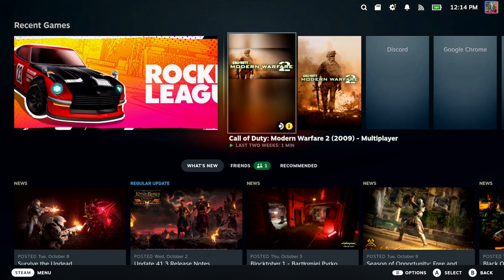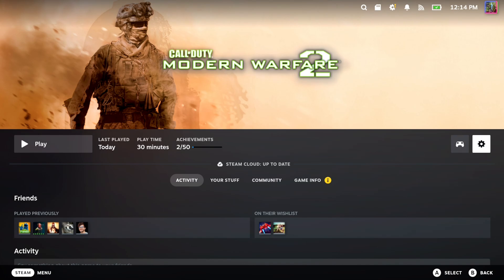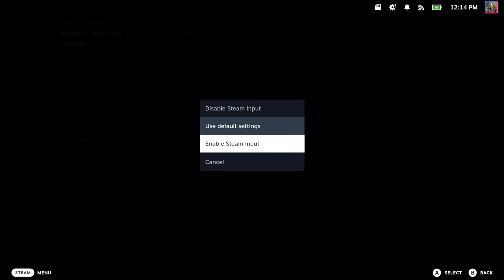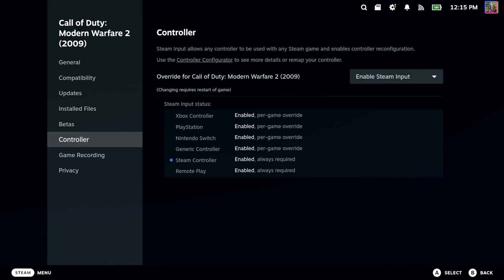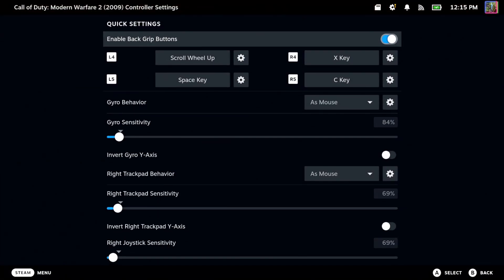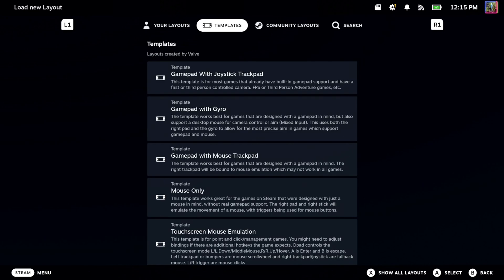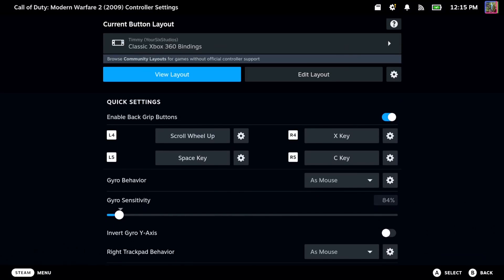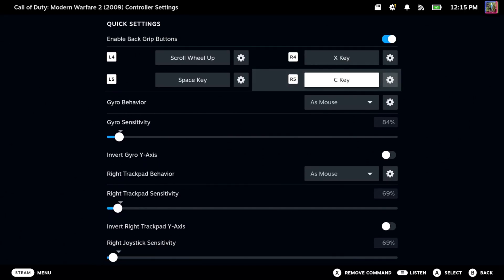How to Enable Controller Support in Games on your Steam Deck (Easy Method)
Enabling controller support on your Steam Deck for games can be straightforward, especially since the Steam Deck comes with built-in controller functionality. However, some games may require specific settings to be adjusted for full controller support. Here's how to enable controller support in games on your Steam Deck:

1. Ensure the Game Supports Controllers
First, check whether the game supports controller input. Most Steam games indicate if they support full or partial controller use. You can find this information in the game’s description on the Steam Store or in your library.

Full Controller Support: The game can be entirely played with a controller.
Partial Controller Support: Some functions may still require a mouse or keyboard.

2. Set the Controller Layout in Steam
If your game doesn’t automatically detect the Steam Deck’s built-in controls, you can manually set or change the controller layout:
Press the Steam button to open the Steam menu.
Navigate to Settings - Controller Settings.

Select Desktop Configuration to change the global layout or go to Library - Manage Game - Controller Configuration to adjust the layout for a specific game.

Choose a pre-configured layout or customize it according to your preferences.

3. Enable Steam Input for All Games
Steam Input allows you to configure your controller for games that might not natively support controllers:
Press the Steam button.

Go to Settings - Controller Settings.
Enable Steam Input Per-Game Settings. This option forces Steam Input to be active, making sure the Steam Deck's controls will work with any game that might otherwise ignore them.

4. Check Game-Specific Controller Settings
Some games have their own in-game controller settings that need to be enabled:

Open the game and go to the Options or Settings menu.
Look for a Controller or Input section and ensure that controller support is enabled.
In some cases, you may need to manually switch the control scheme from keyboard/mouse to controller.

5. Use Third-Party Solutions (If Necessary)
For non-Steam games or games without native controller support, you can use third-party software like JoyToKey or AntiMicroX to map controller inputs to keyboard and mouse functions.
These programs allow you to create custom profiles that can be used to control games that don’t natively support controllers.

6. Play Non-Steam Games with Controller
If you’re running non-Steam games or emulators on your Steam Deck:
Add the game to Steam by selecting Add a Non-Steam Game from the Steam Library.
This will allow you to use the Steam Input configuration options to map the controller.

7. Use a Different Controller (Optional)
You can connect external controllers (e.g., Xbox, PlayStation, or third-party controllers) to your Steam Deck via Bluetooth or through a wired connection if the built-in controller doesn’t suit your needs.
To pair a Bluetooth controller:

Press the Steam button - Settings - Bluetooth.
Turn on your controller and enter pairing mode, then select the controller from the list of available devices.

8. Test Your Controller Settings
After configuring your controller layout, test it to ensure everything works correctly:

Open the Controller Configuration menu (via the Steam menu).
Use the Test Input option to verify that all buttons and joysticks are working as expected.